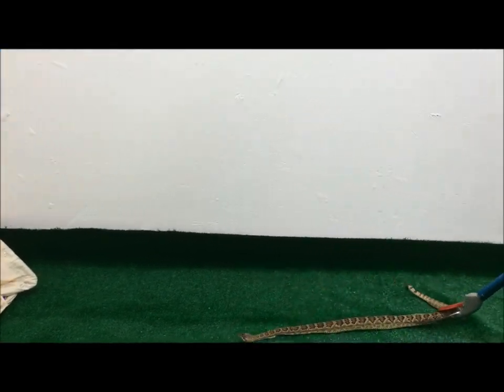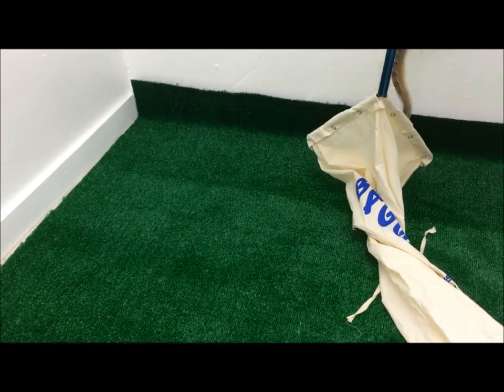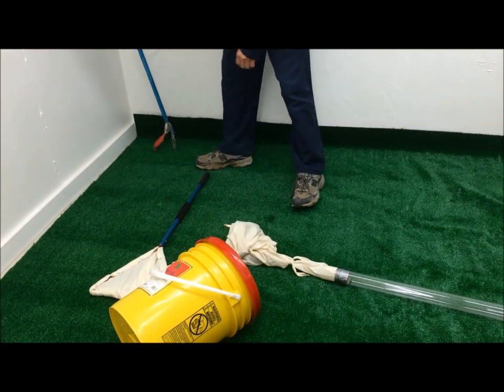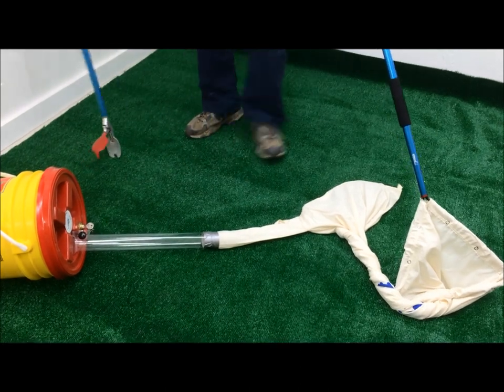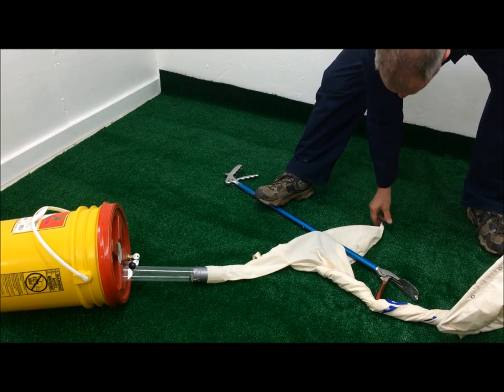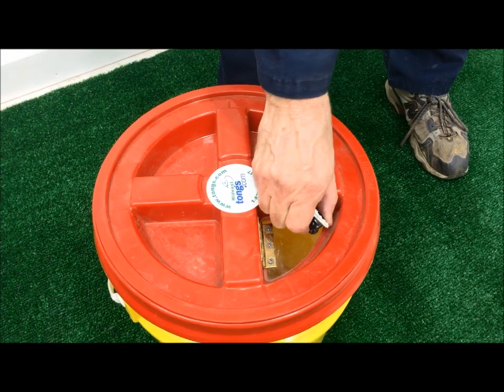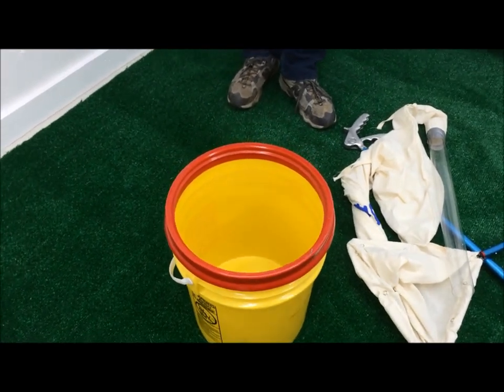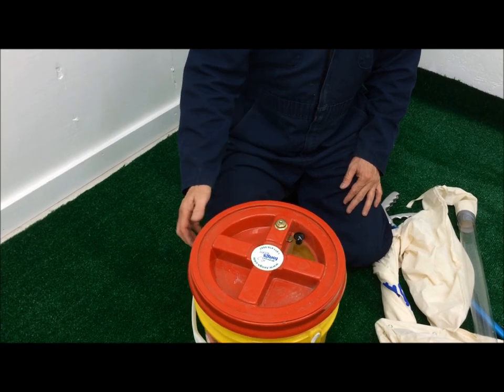Using Snake Bagger, Security Cap, Restraining Tube and Gentle Giant Tongs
This is the old style Cap it has been upgraded now. Late after a 16hr day at work. Doing some things in the snake room. A customer was need to understand how to use a few tools. I will try to start getting some more videos of the other items we make. Thanks you for your support as customers. Your purchase helps over 250 unwanted exotic animals from Baboons, Gibbon Apes and a variety of Venomous and Nonvenomous Snakes and many other reptiles. And anything else confiscated by the system or just needing homes. For decades we have been trying to give permanent homes for disregarded animals. It's not a profitable thing. It is strictly a passion! And we thank you for being a part of this.